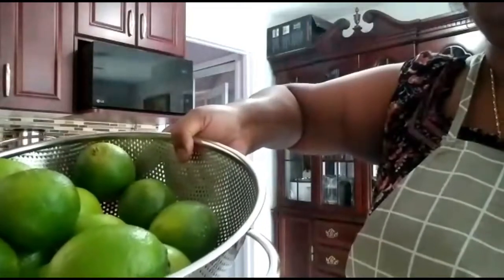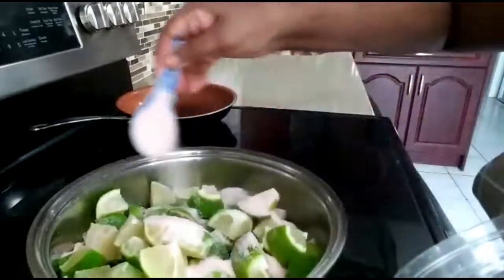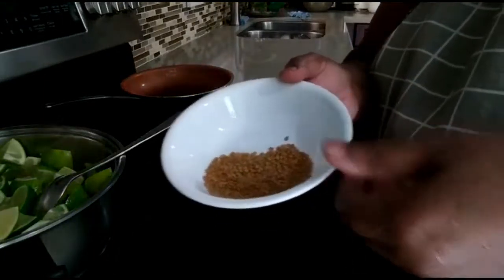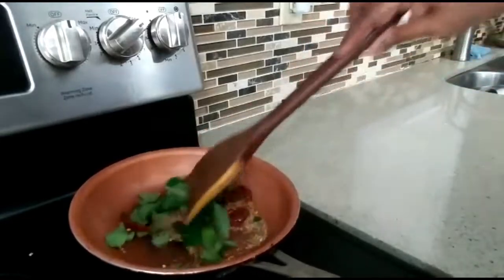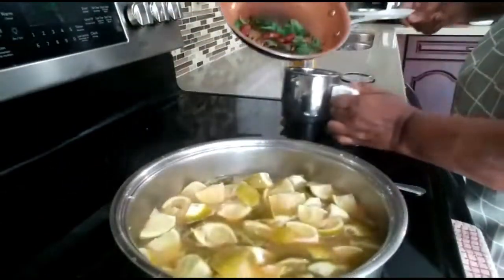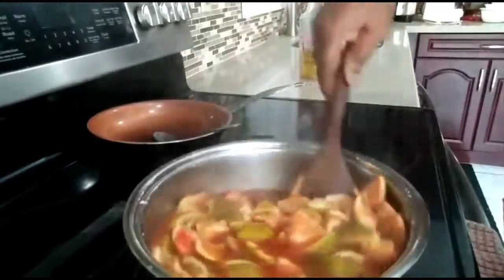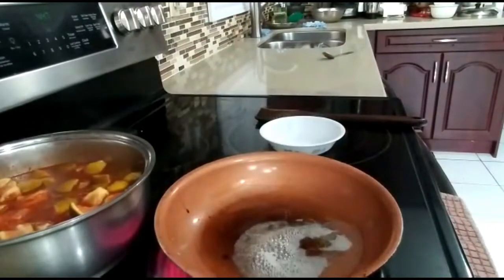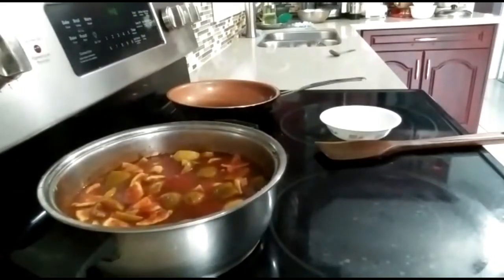ACAR LIMAU- My mother's 1950s recipe -LIME PICKEL. குமாரியின் நவீன வீட்டு சமையல் குறிப்பு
Ingredients
15 limes cut into four
tablespoon of salt
1 1/2 cup of vinegar
1 teaspoon of fenugreek
1 handful of curry leaves
1 teaspoon cumin
5 dried chillies